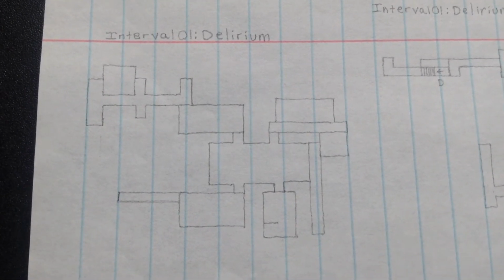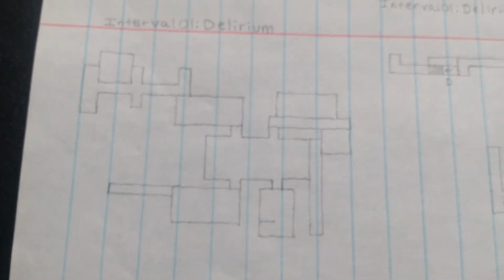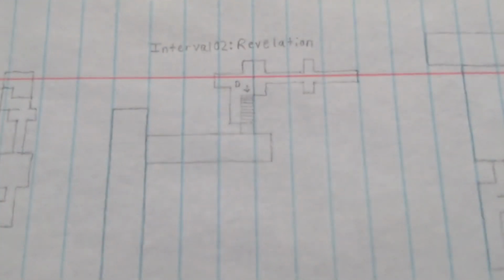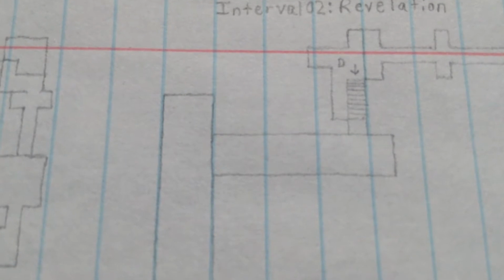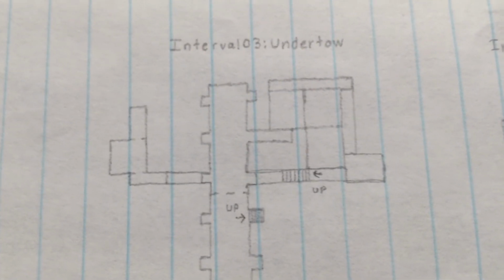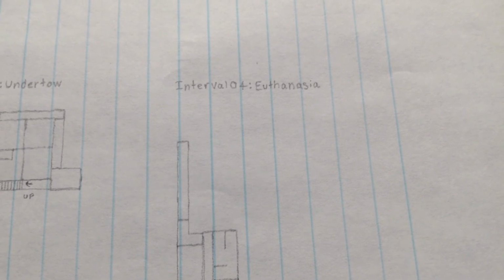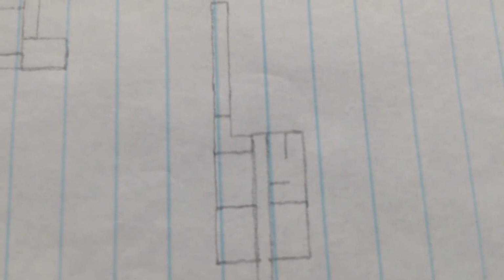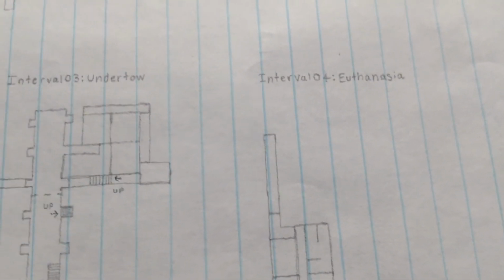Map of Euthanasia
Map of the indie horror game Euthanasia from 2010!